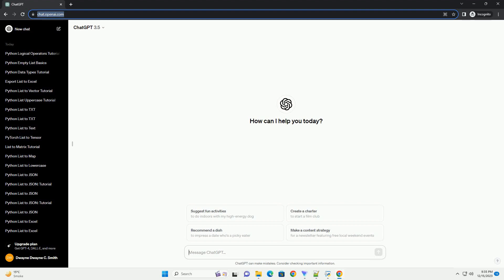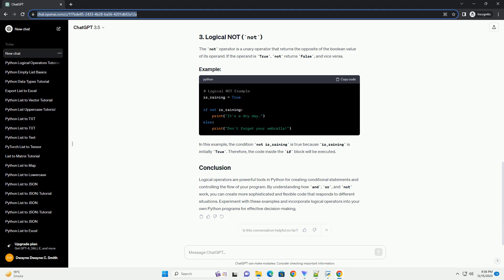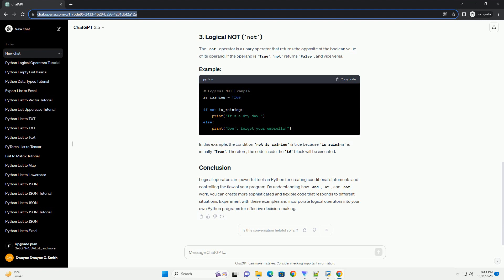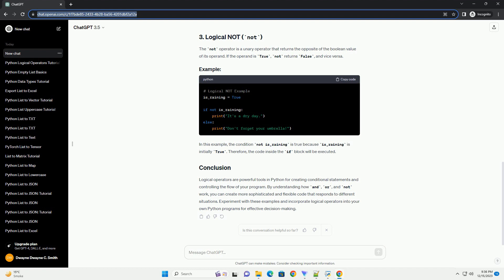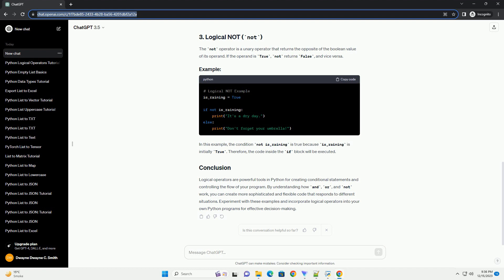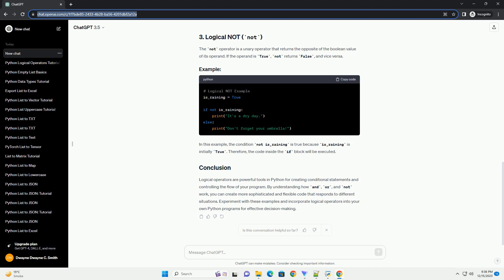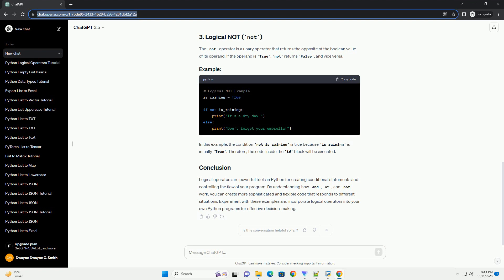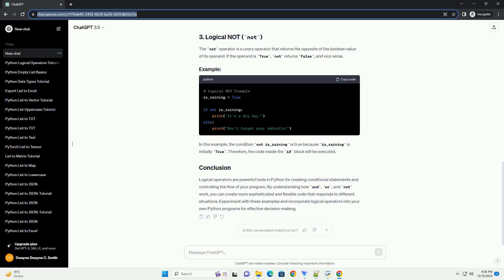python logical operators example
Logical operators are essential components of programming languages that allow developers to perform logical operations on boolean values. Python provides three main logical operators: and, or, and not. In this tutorial, we will explore each of these operators with detailed explanations and practical code examples.
The and operator returns True only if both operands are True. Otherwise, it returns False. Let's look at a simple example:
In this example, result will be False because both x and y are not True.
The or operator returns True if at least one of the operands is True. It returns False only if both operands are False. Here's an example:
In this case, result is True because a is True, even though b is False.
The not operator is a unary operator that negates the boolean value of its operand. If the operand is True, not returns False, and vice versa. Here's an example:
In this example, result is False because not c negates the value of c, which is originally True.
You can combine logical operators to create more complex conditions. Parentheses can be used to control the order of evaluation. Let's see an example:
In this example, result is True because num is both greater than 5 and less than 15.
Understanding and effectively using logical operators is crucial for writing robust and efficient Python code. By mastering these operators, you can create intricate conditions that control the flow of your programs. Practice with these examples, and apply logical operators in your own projects to solidify your understanding.
ChatGPT
Logical operators in Python are fundamental elements of decision-making and control flow in programming. They allow you to combine and manipulate boolean values, which are either True or False. In this tutorial, we'll explore the three main logical operators in Python: and, or, and not, along with practical examples to illustrate their usage.
The and operator returns True if both operands are True; otherwise, it returns False. Let's look at a simple example:
In this example, result will be False because the and operator requires both a and b to be True.
The or operator returns True if at least one of the operands is True. If both operands are False, it returns False. Here's an example:
In this case, result will be True because the or operator only needs one of the operands (x or y) to be True for the overall expression to be True.
The not operator is a unary operator that returns the opposite boolean value. If the operand is True,